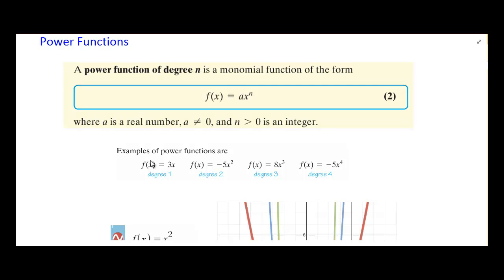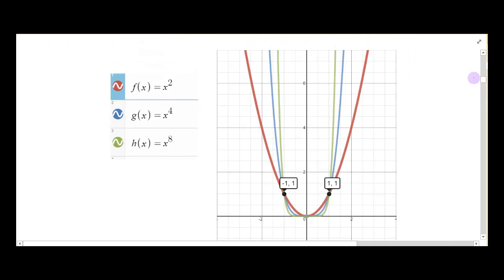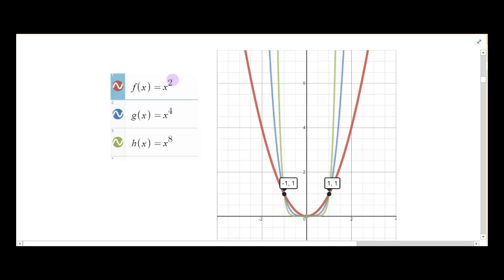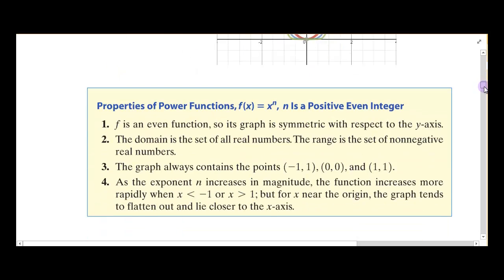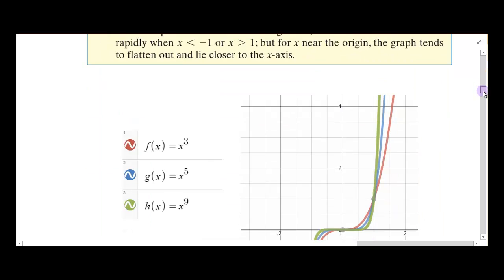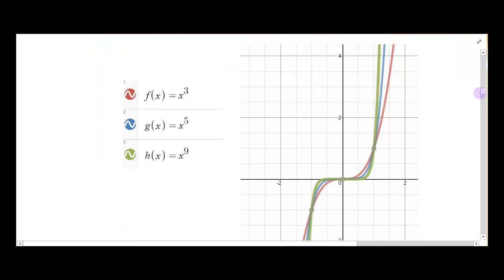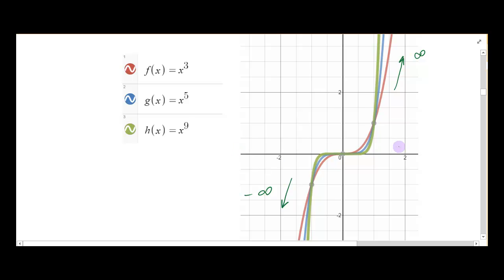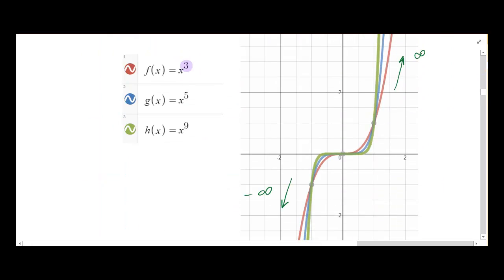Types of Power Functions